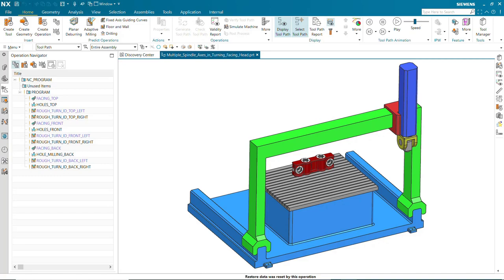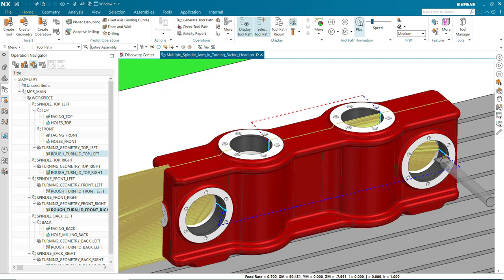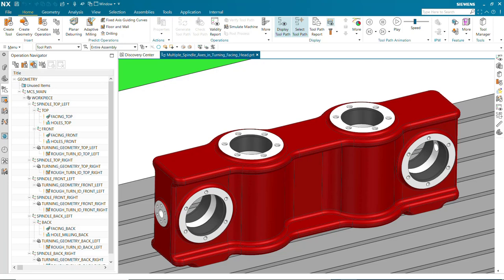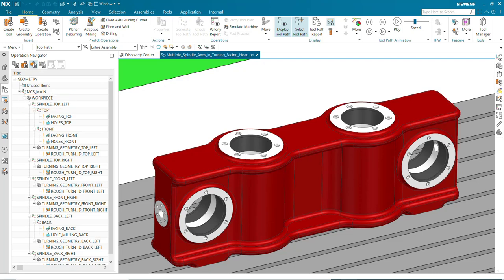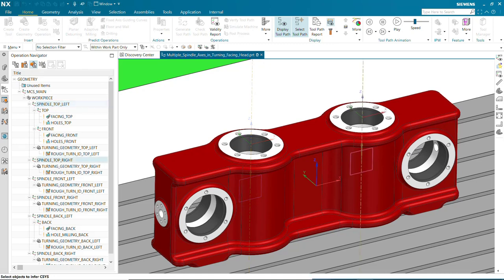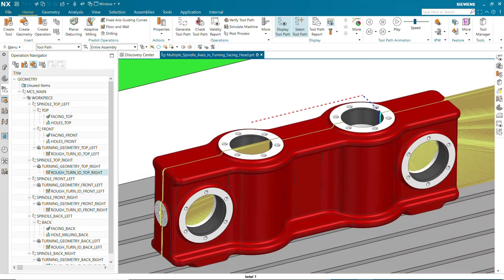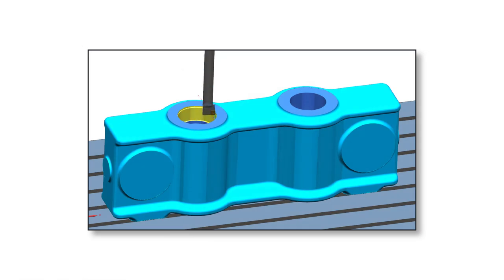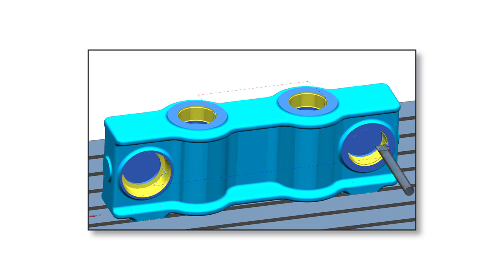U axis Turning in NX CAM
U-axis turning support allows for the usage of multiple turning spindle axes for U-axis turning, preventing the IPW from rotating during simulation when the tool is mounted to a device classified as a facing head.